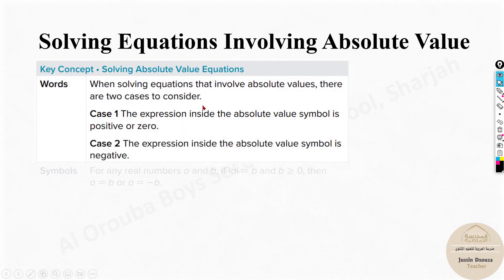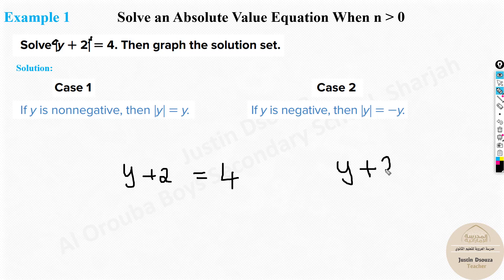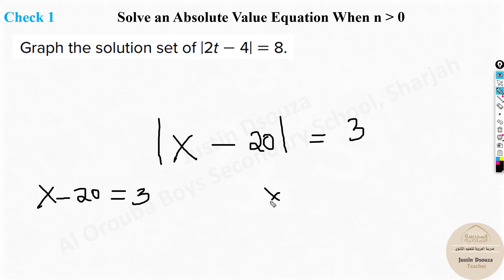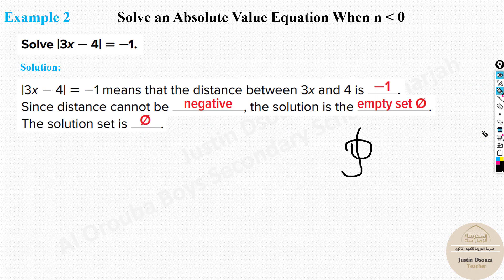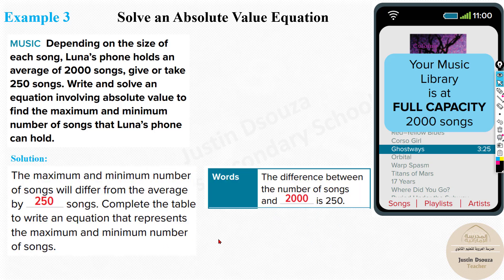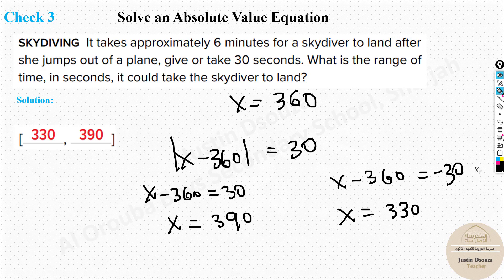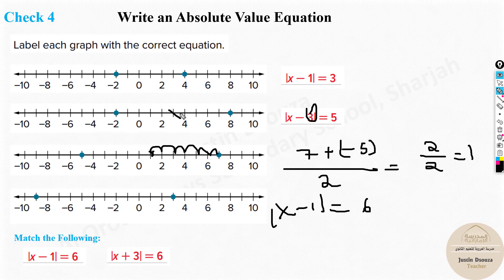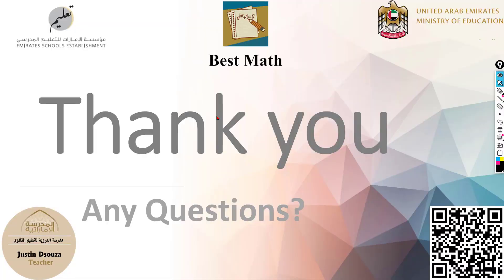Solving Equations Involving Absolute Value [Module 2 Lesson 5]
Lesson 5 Solving Equations Involving Absolute Value
Grade 9 Adv Module 2 Equations in One Variable